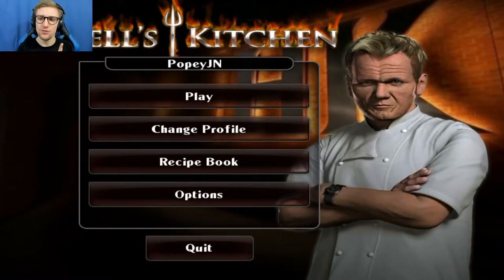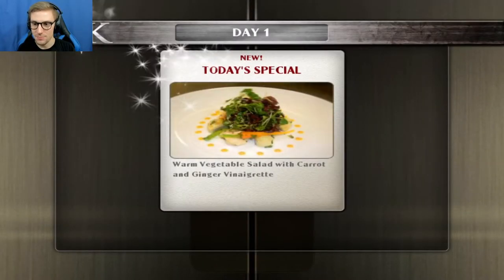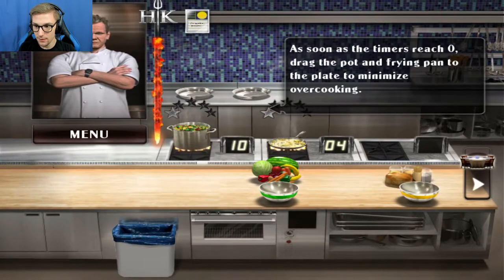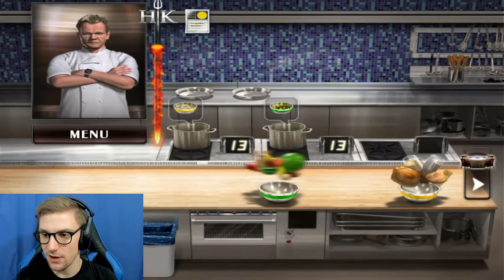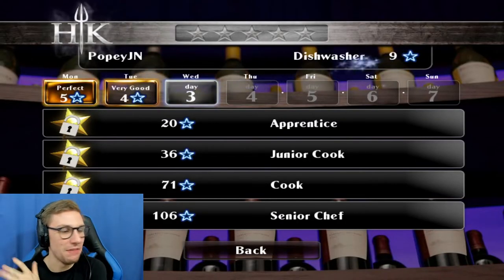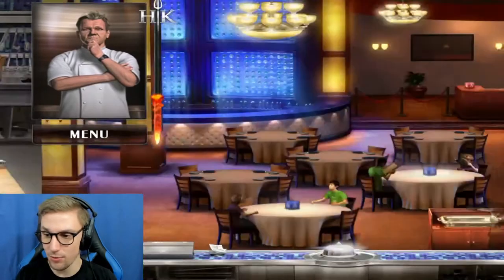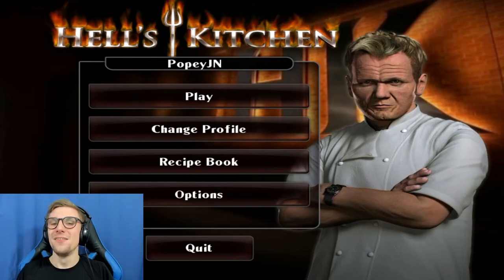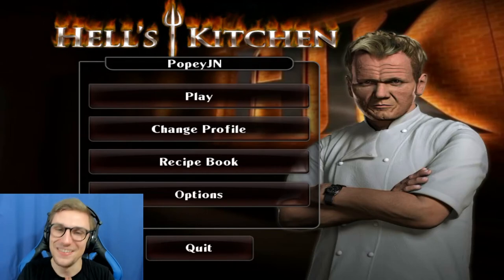Can We Impress Gordan Ramsay In Hells Kitchen The Game??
Is Hells Kitchen As Stressful As It Seems??

Be kind to each other in the comments